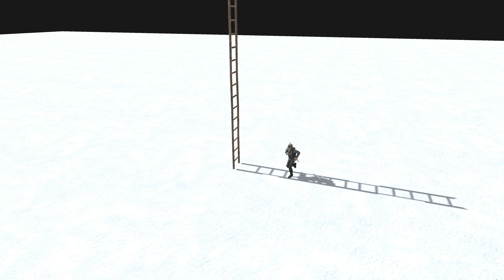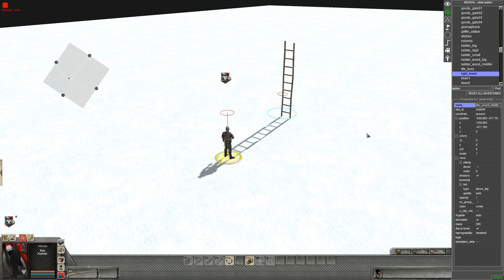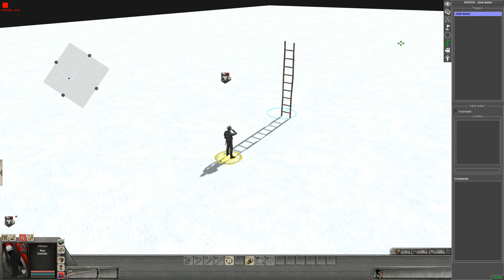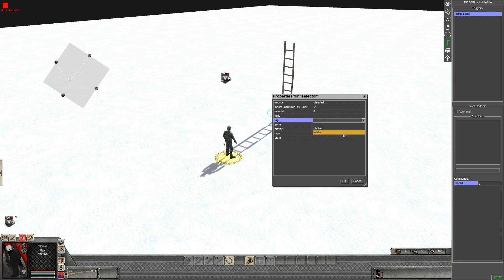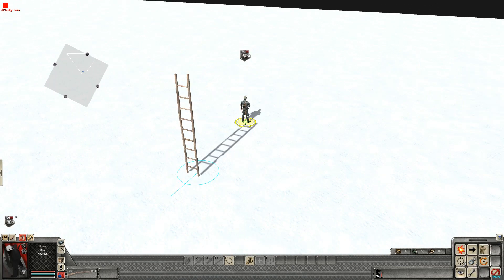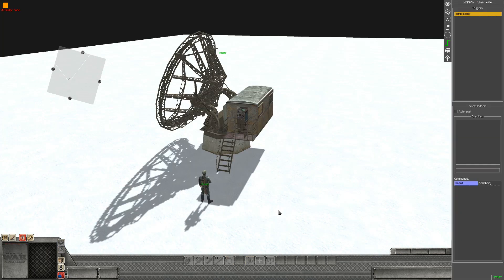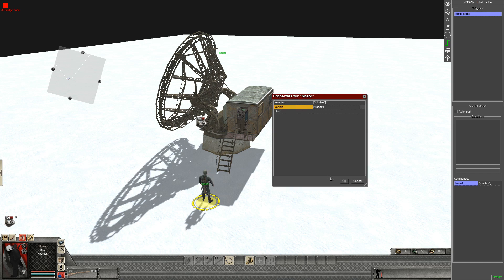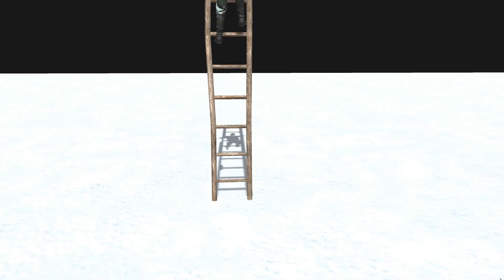How to Climb Ladders: Men of War Assault Squad 2 GEM Editor Tutorial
Men of War Assault Squad 2 GEM Editor Tutorial on how to get your soldier to climb a ladder.

Make sure that the 'enter' / 'thrusting symbol' is present as this makes the ladder climbable.

Leave any requests in the comments below!